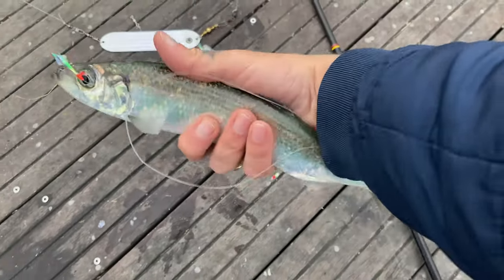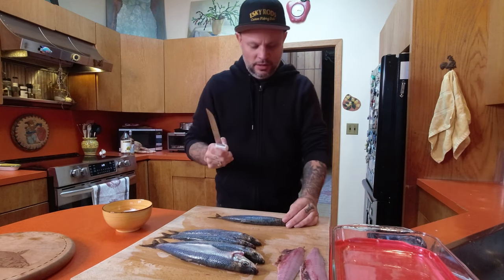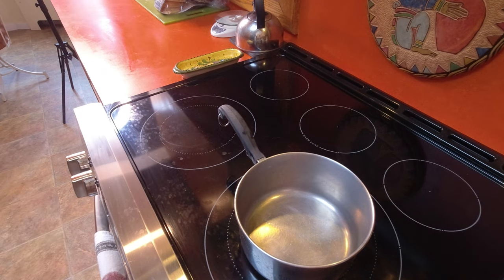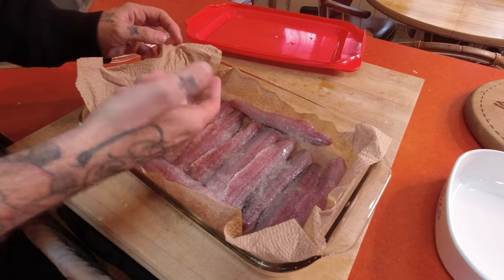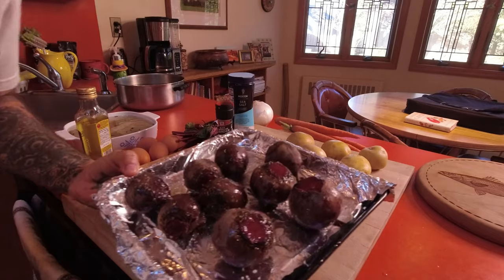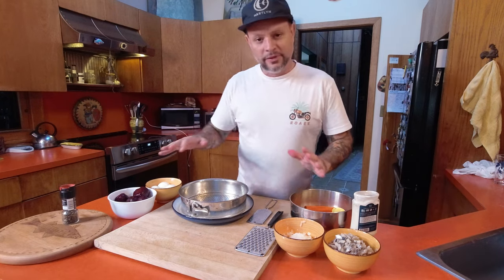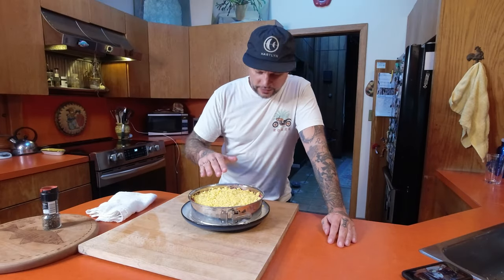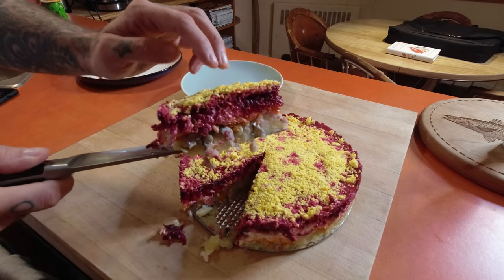SHUBA | Russian Herring Salad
I pickle some herring and tap into my Russian side and make this incredible salad from Russia called herring in a fur coat